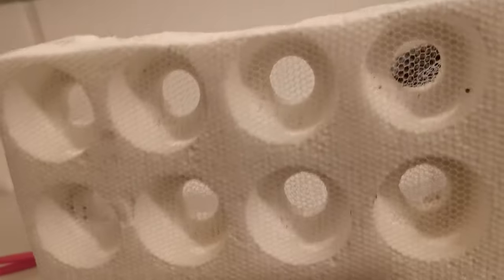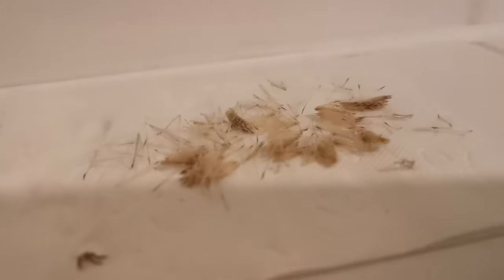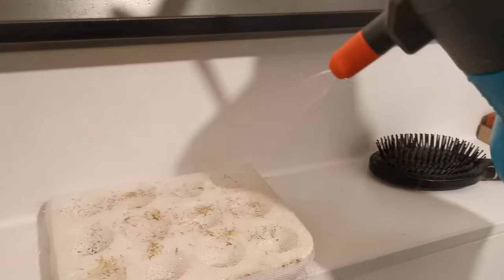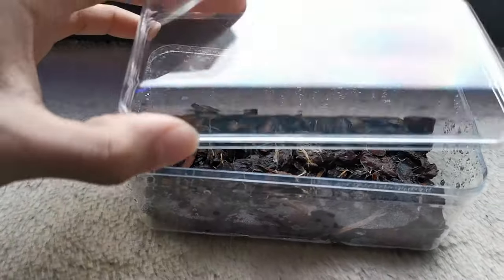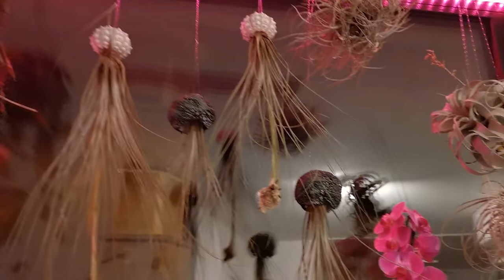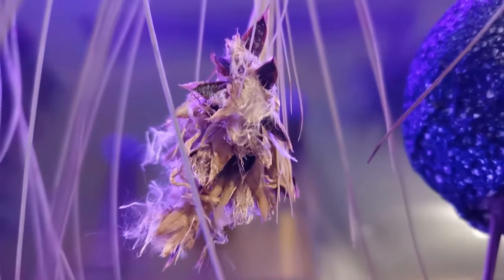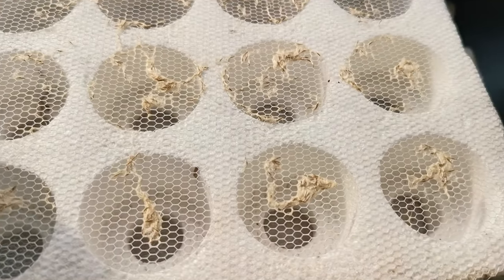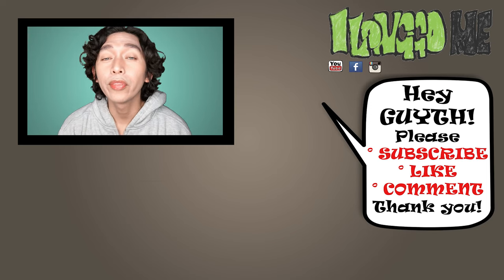Propagating Tillandsia Seeds Indoors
Hi Guyth! I tried propagating tillandsia seeds from my Tillandsia juncea that started blooming last year. Well guess what, it worked! Baby air plants on the way!